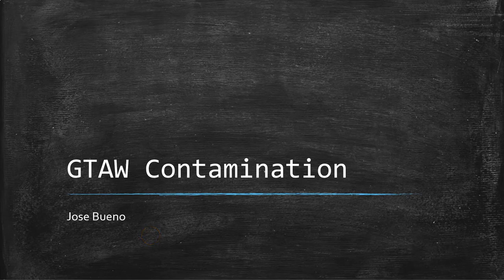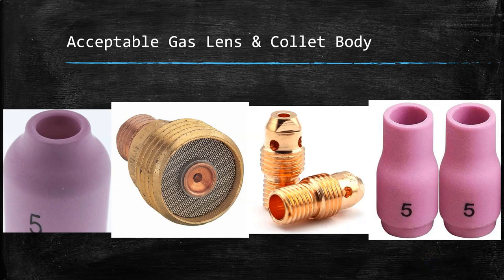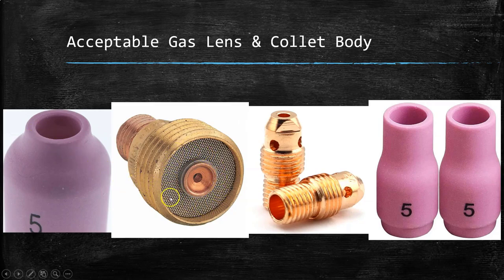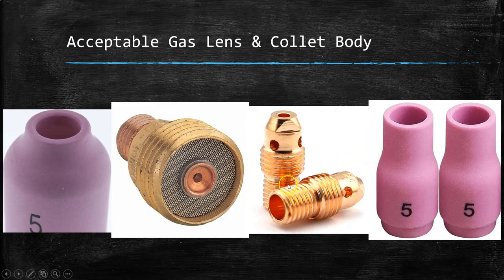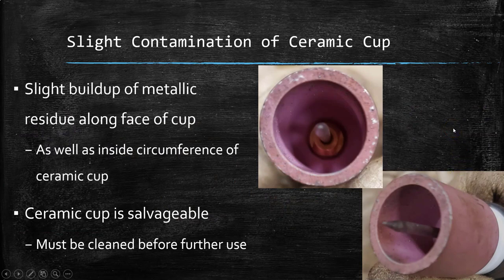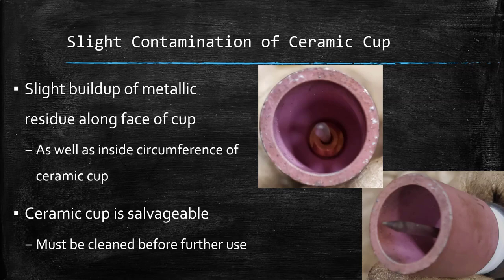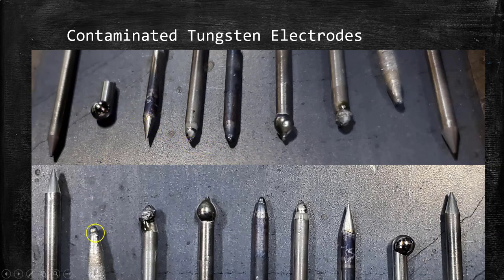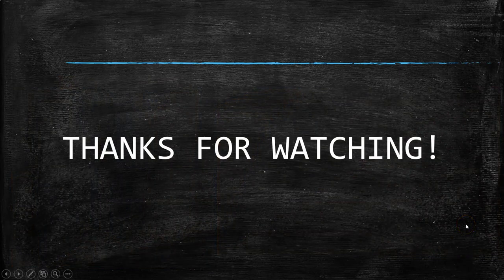GTAW - Identifying Contamination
This video explains some of the basics when it comes to identifying contamination of tungsten electrodes, and how to recognize if your ceramic cups, gas lens, and collet bodies are beyond repair and should no longer be used.
Examples of contamination in tungsten electrodes, ceramic cups, and gas lenses are provided, and there is also a brief explanation on how to remove contamination when possible.
Again, these are just the basics. Future videos will go into more detail with some of the topics discussed in this video.